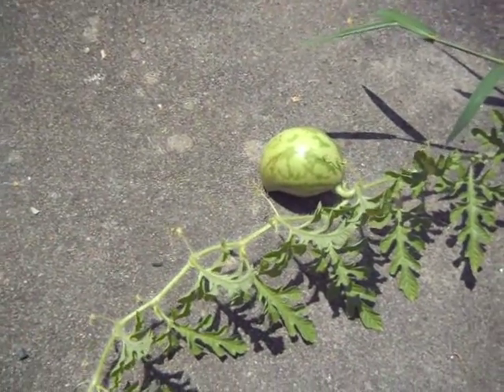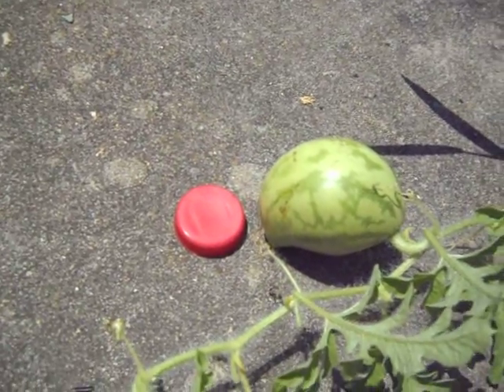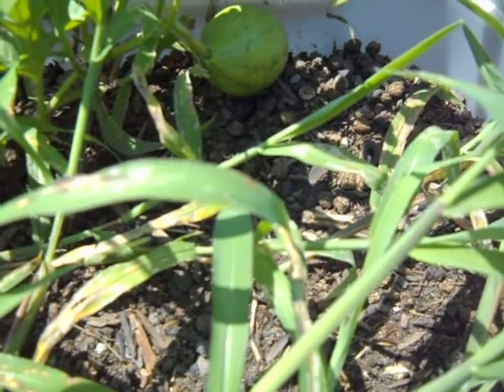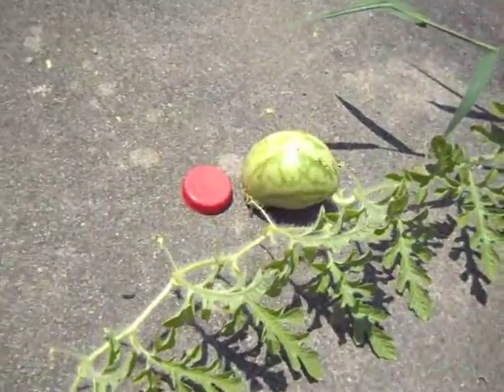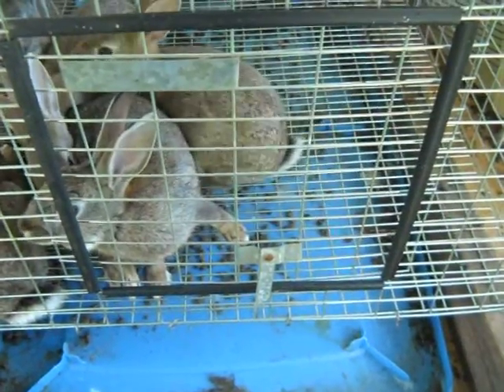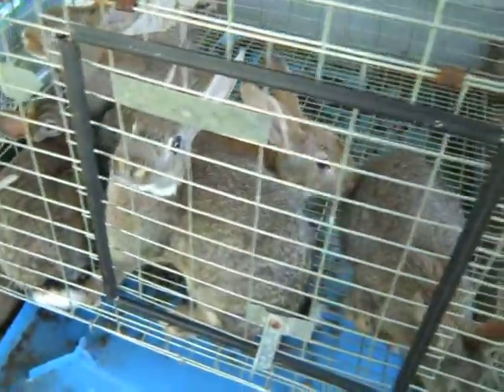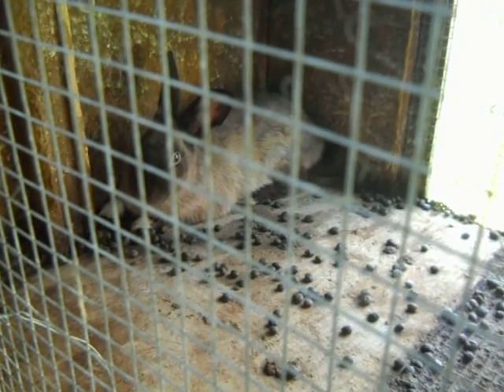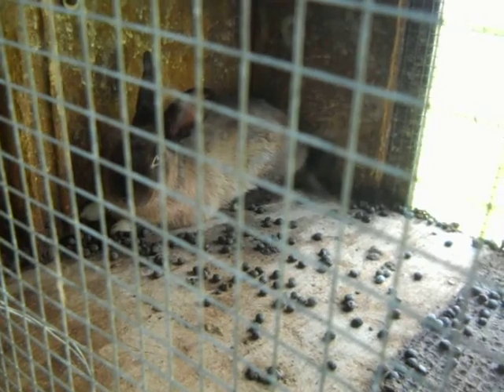Container Gardening Watermelon Update And Rabbits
I don't know how to splice, so this video is in two parts.